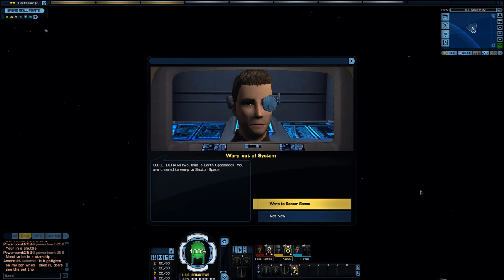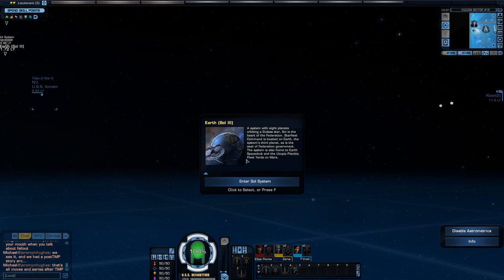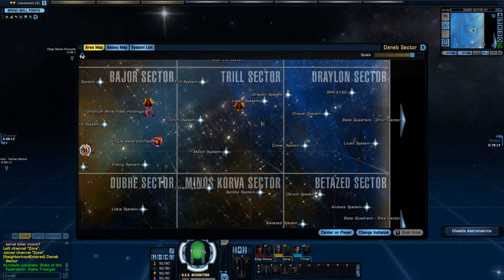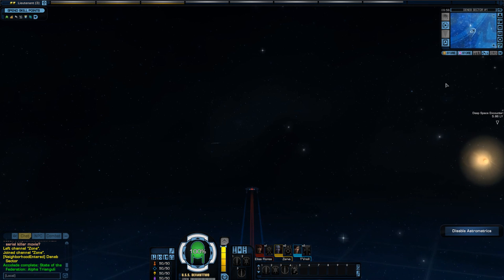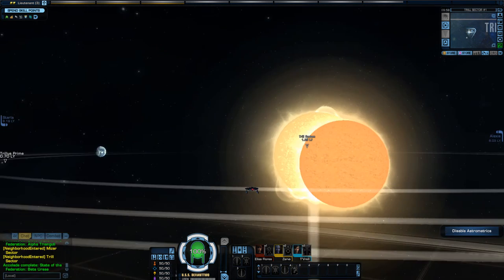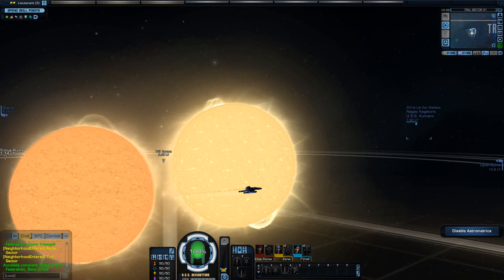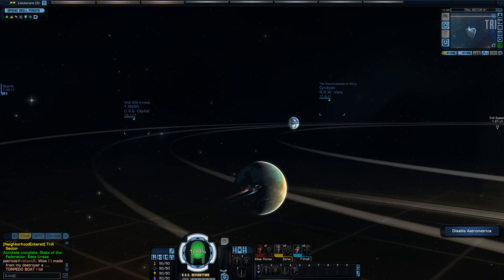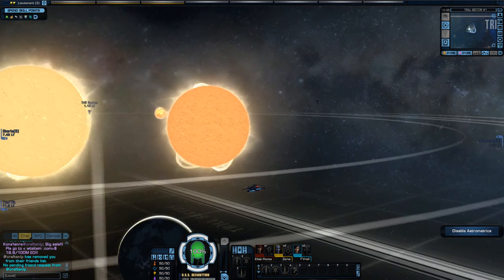Terry Farrell STO Going To Trill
another Star Trek Online episode